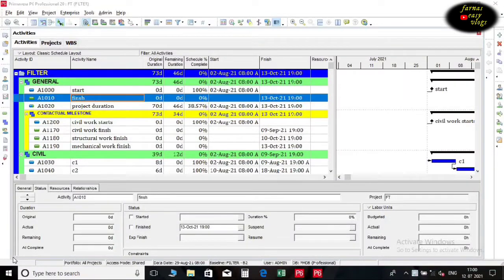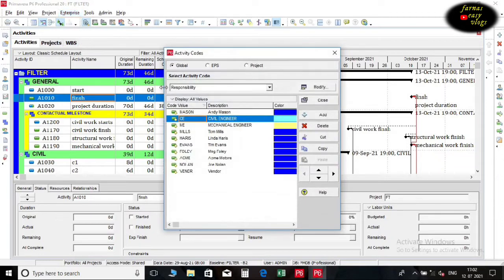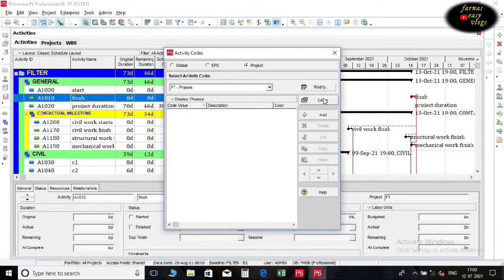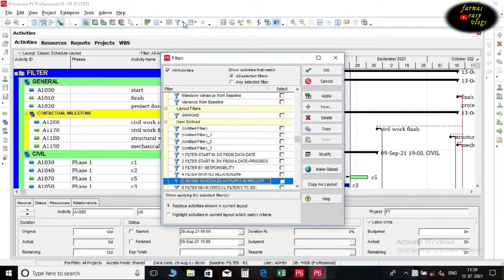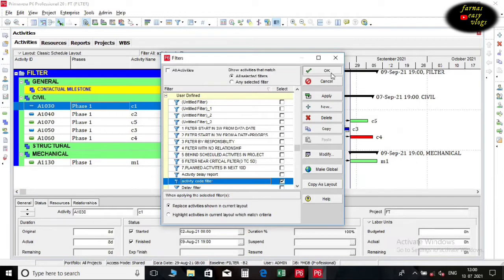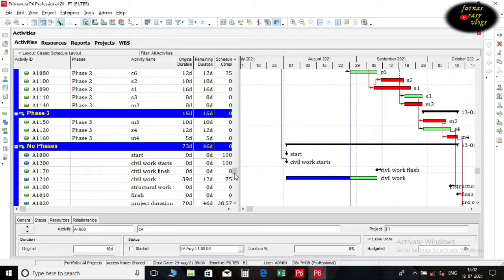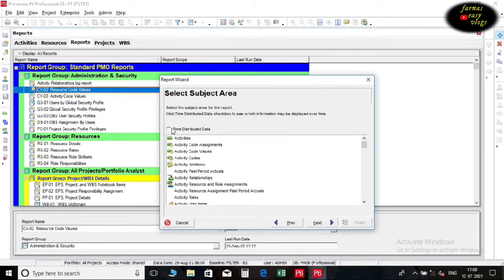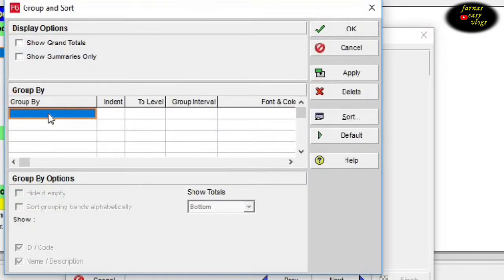Activity Codes in Primavera P6.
Activity codes help filter, group, and sort activities by some particular value, such as project phase, location on work site, and/or responsible contractor for an activity’s completion.